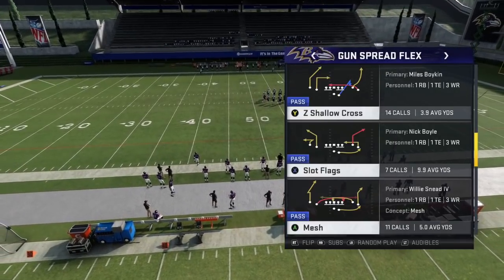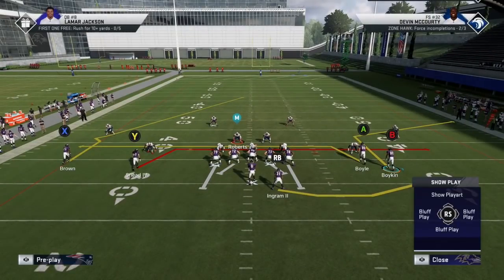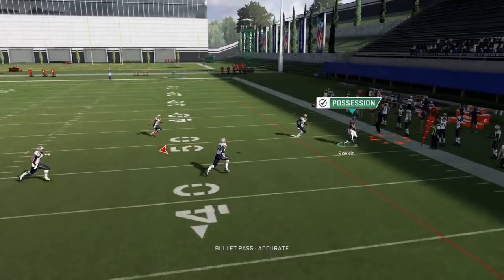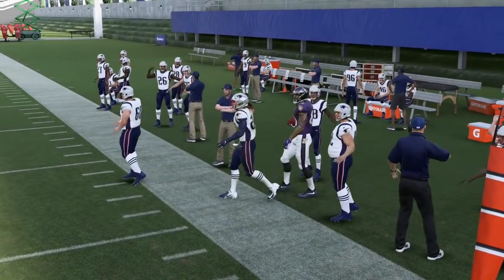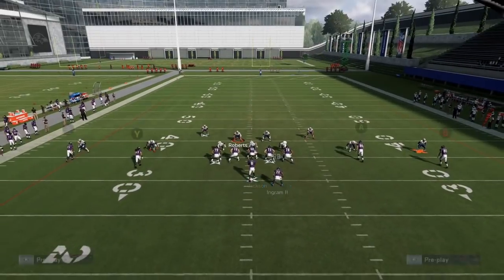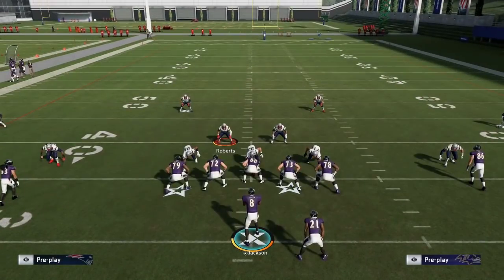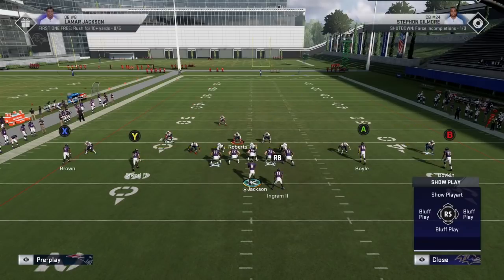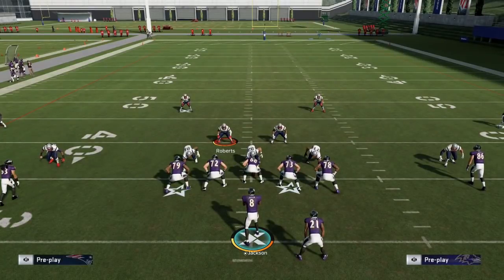Unique Corner Route | Spread Series Ep. 3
In this video,  ZAN breaks down a very unique corner route from the Spread Flex formation in the Spread playbook!